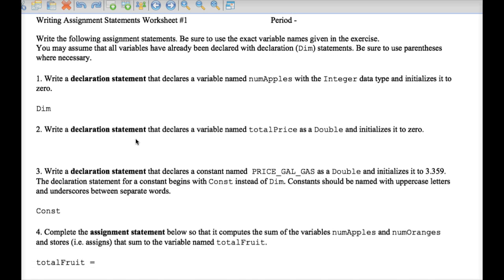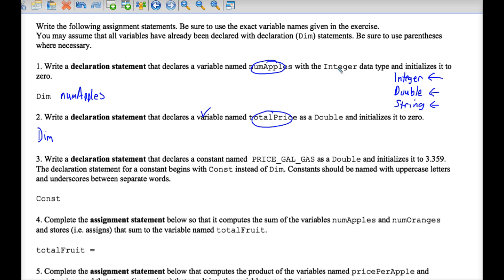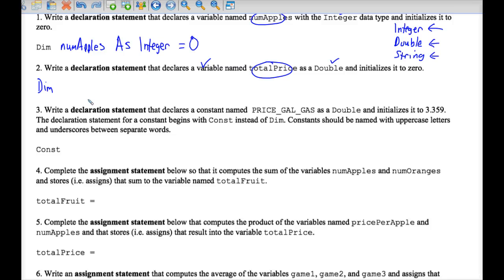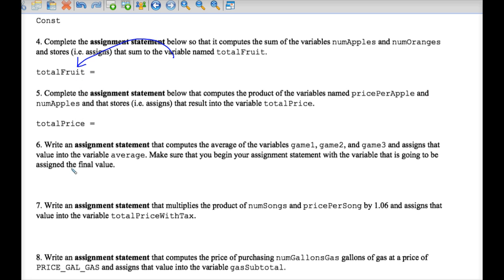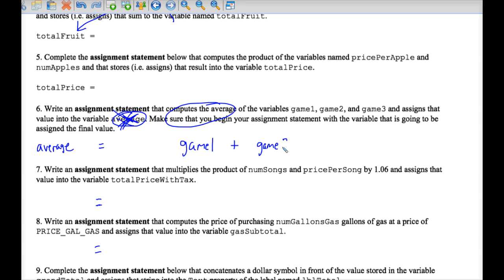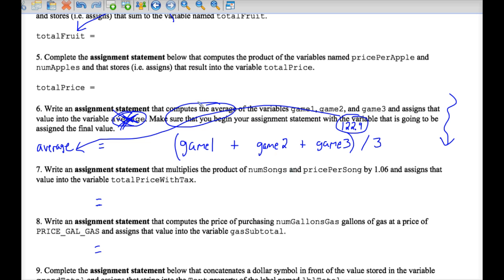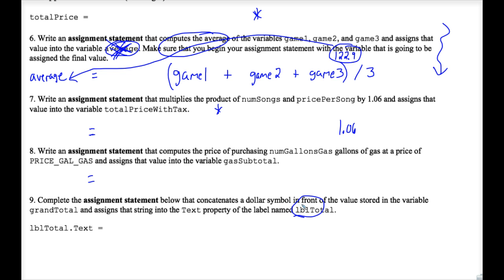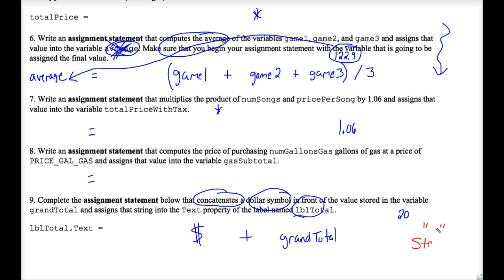VB Writing Assignment Statements Worksheet #1